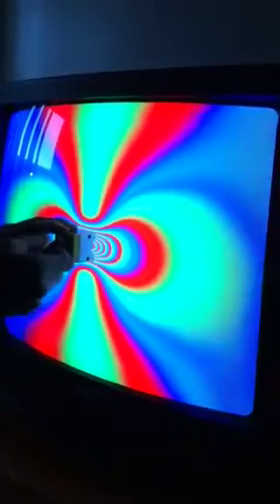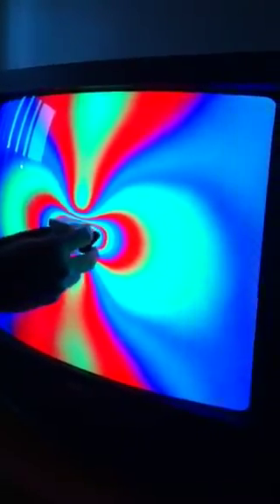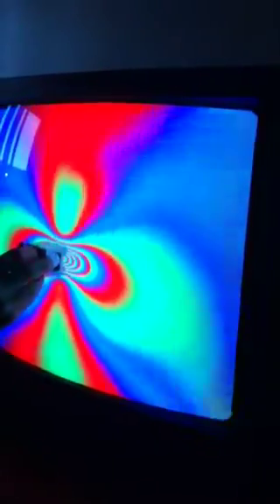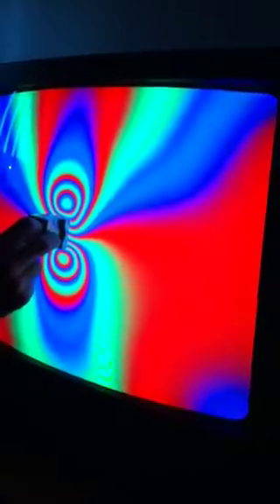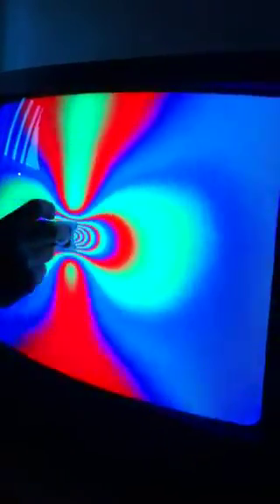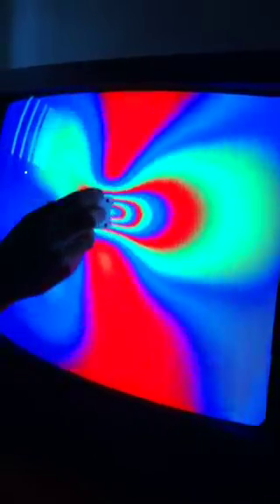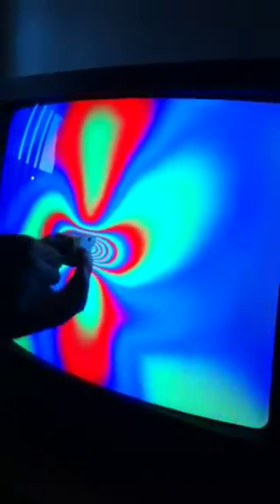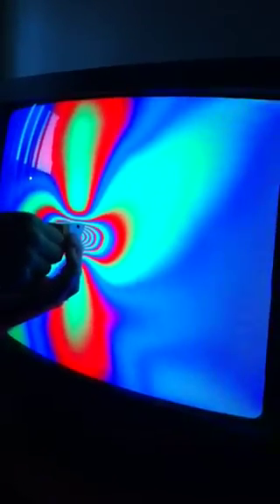Magnetic field visualization in TV glass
Magnetic is displayed on a tv screen by placing the magnet on the glass